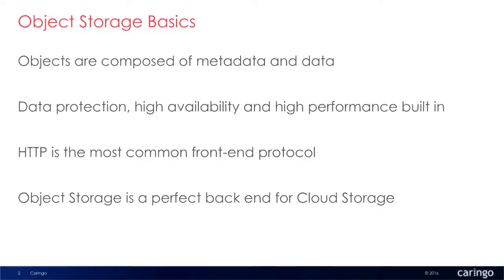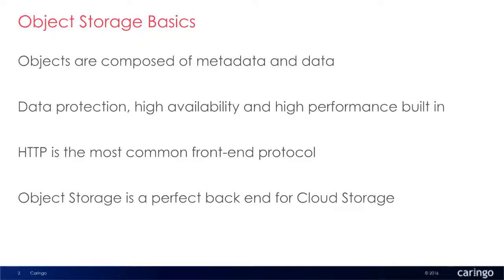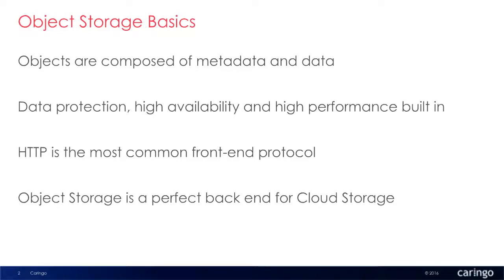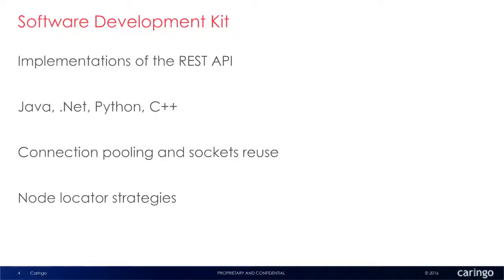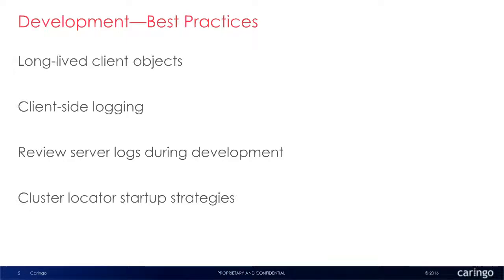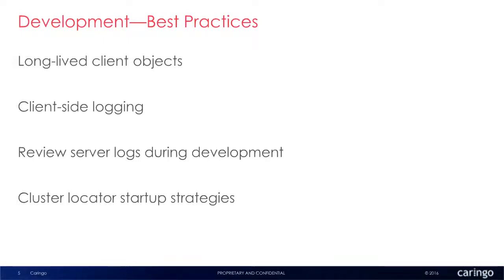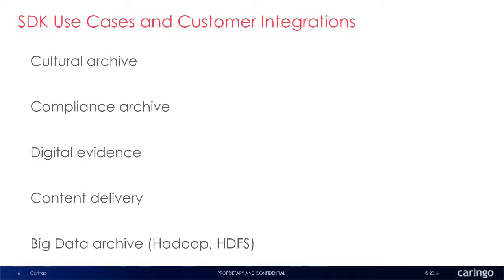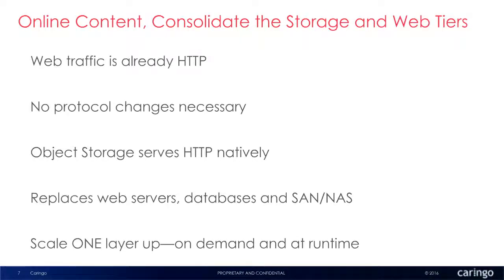Object Storage for Developers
Ryan Meek, Caringo Product Manager, takes an in-depth look at best-of-breed Object Storage solutions and discusses best practices for product integration through the HTTP REST API and the SwarmFS for Hadoop SDK module in this webinar.